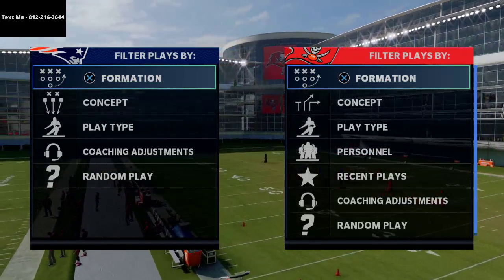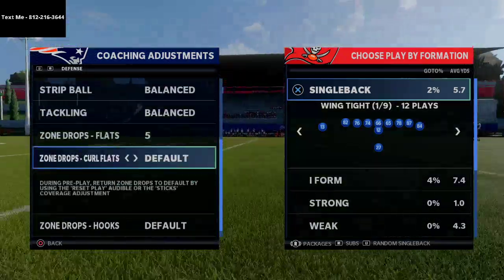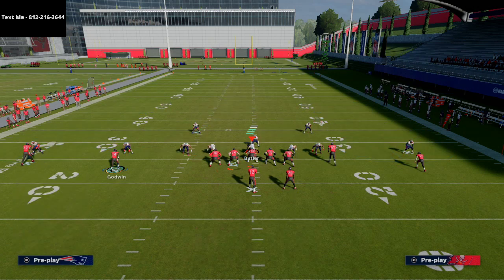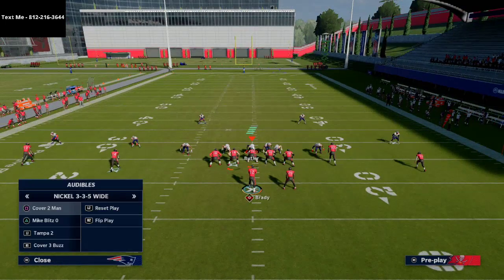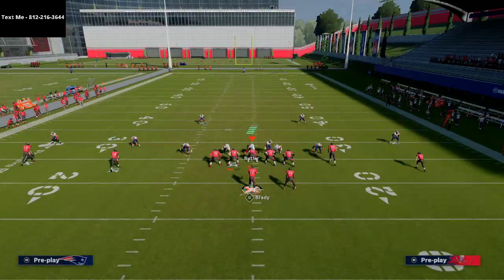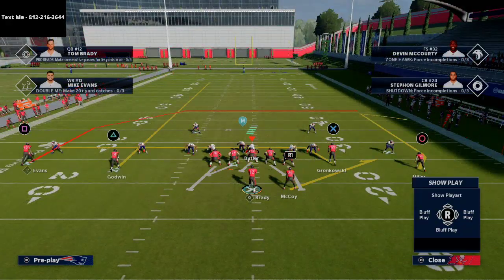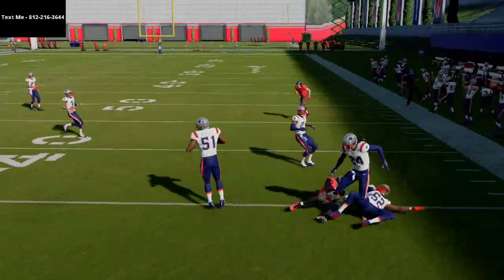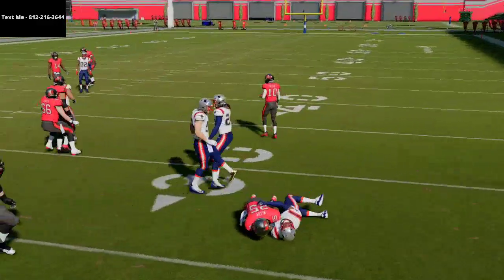This is The Best Running Back in Madden NFL 21| Easy Checkdowns| Madden 21 Tips and Tricks